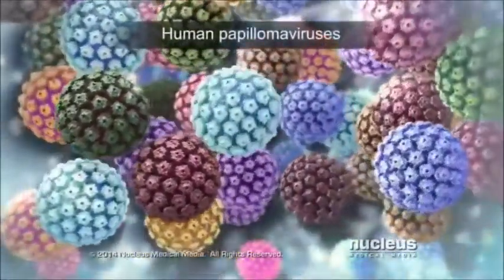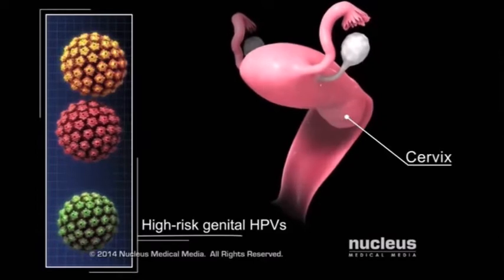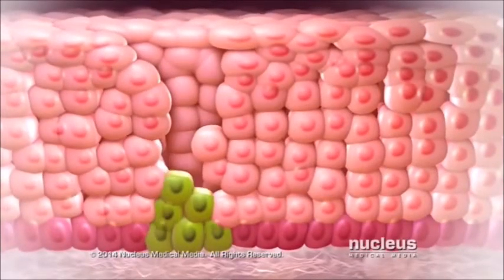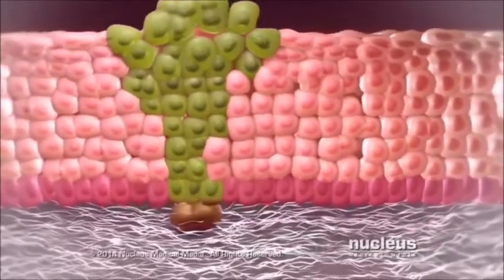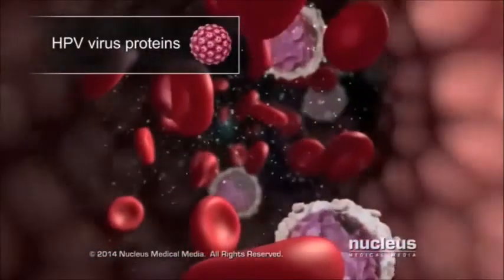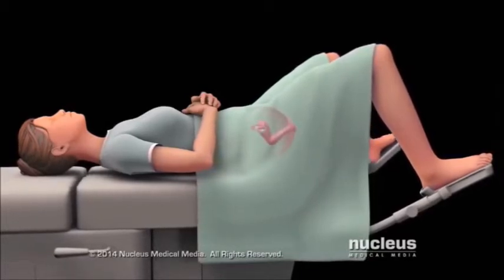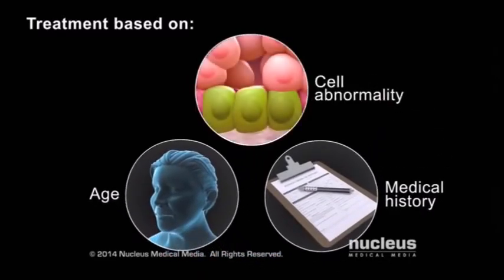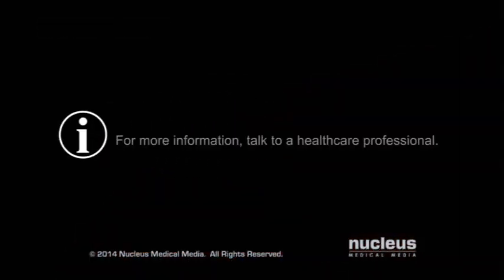Virus del papiloma humano